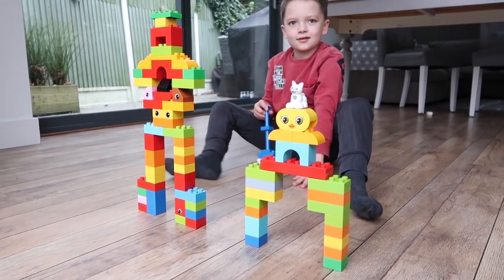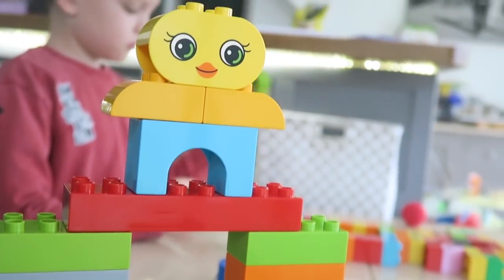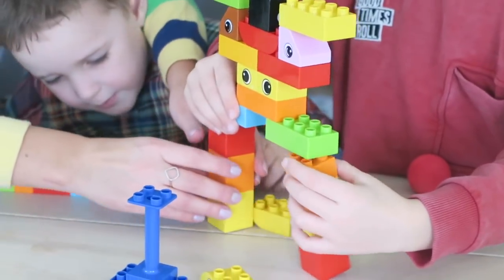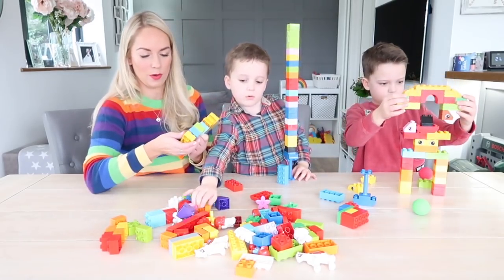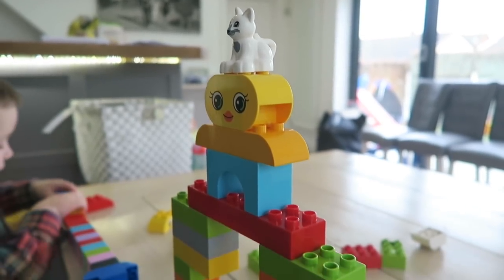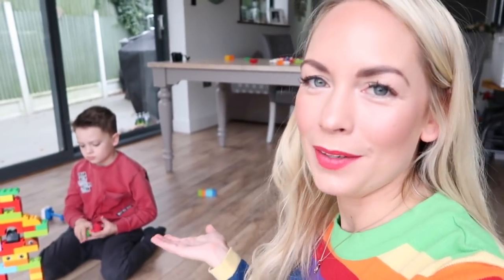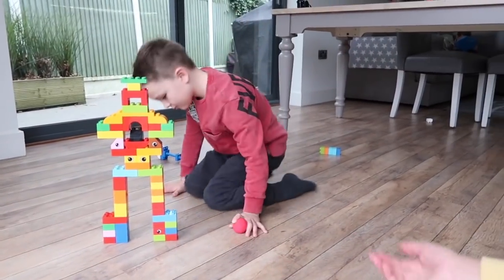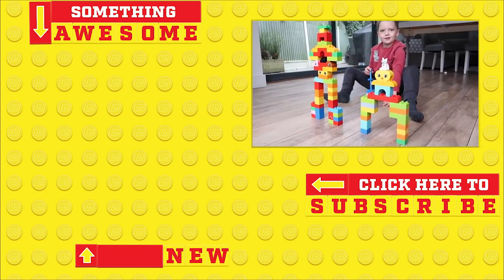Fun & Easy Play Activity for Preschool Kids w/ Emily Norris!🏌️ LEGO DUPLO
Mum of 3 Emily Norris shows us a great and creative idea to play with your preschoolers or toddlers: build a LEGO DUPLO mini golf course that you and your children can try safely at home!

Welcome to LEGO Family channel! On this channel you will discover useful and meaningful videos and content designed for the development and growth of your child. We aim to provide you with safe How to, tips & tricks, inspiration video and everything about child development.

But that's not all! We also want to offer you safe and kid-friendly videos about LEGO DUPLO and LEGO Juniors that you will be able to watch along with your pre-schooler.